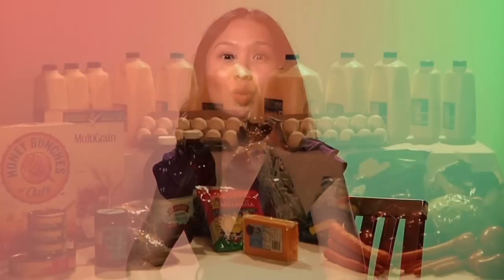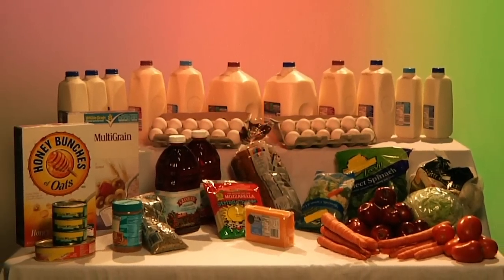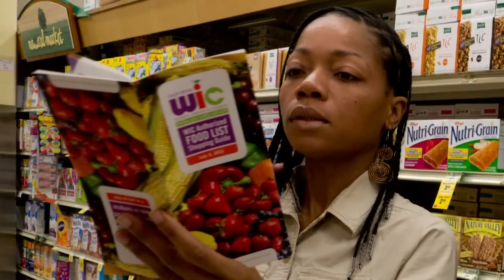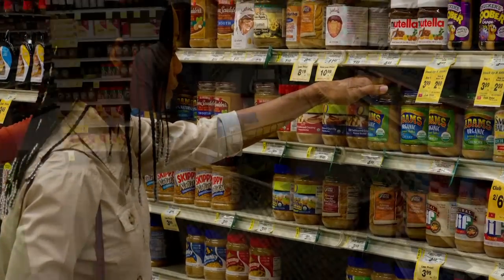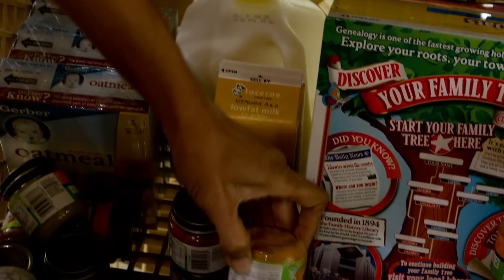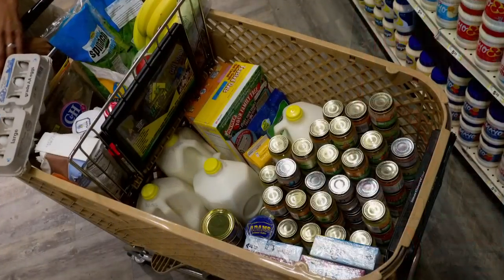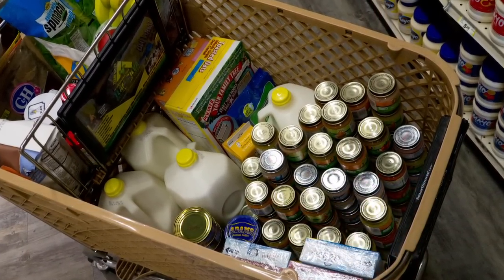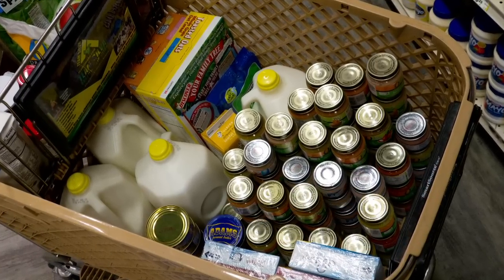WIC Shopping Tips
Welcome to the WIC Show!
The show about WIC, for WIC and by WIC!

On our channel you'll find five half-hour episodes made up of different segments that will interest everyone, especially parents of young children and pregnant women.

The shows are designed to reinforce California's Women, Infants and Children (WIC) education programs, highlight WIC service while at the same time entertain WIC clients.

Watch a whole show, or check out a single segment.
Chances are you'll like what you see!